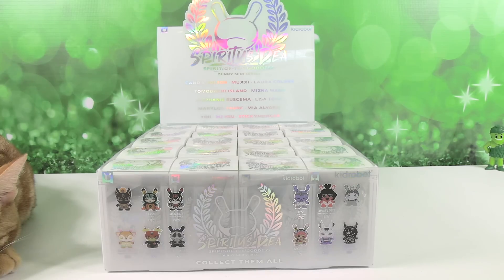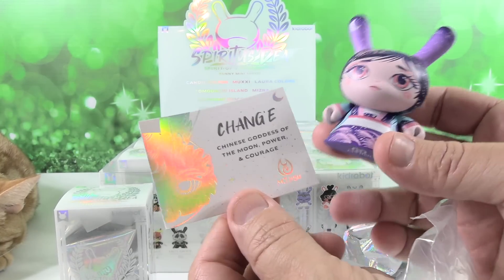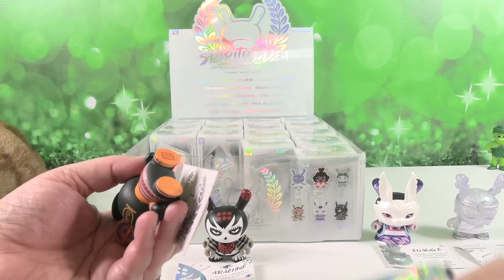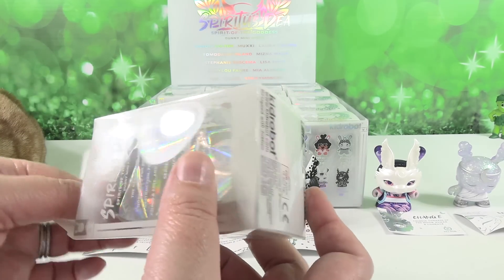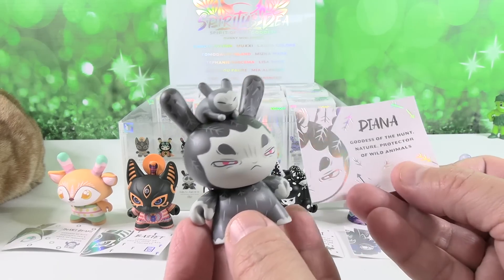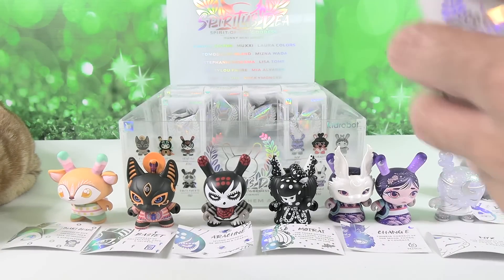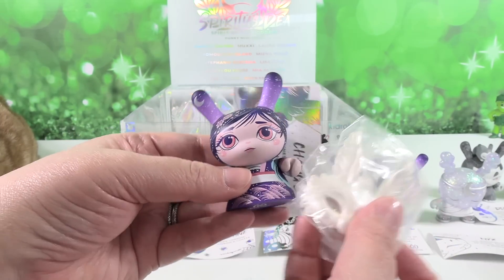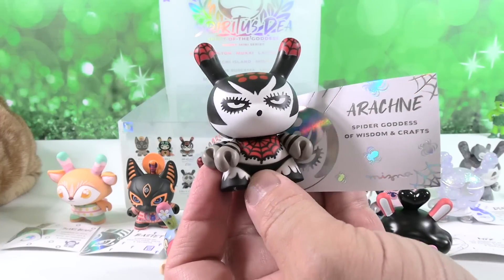Kidrobot Spiritus Dea Spirit Of The Goddess Collectible Art Figures Unboxing | CollectorCorner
Today we are unboxing Spiritus Dea figures by Kidrobot. These Dunny figures are created and designed by multiple different amazingly talented artists. Let's see which ones we find today as we open the entire case.